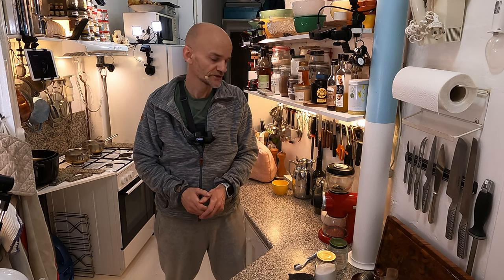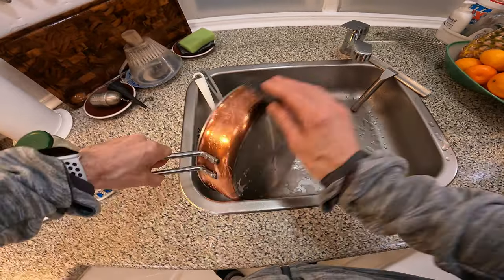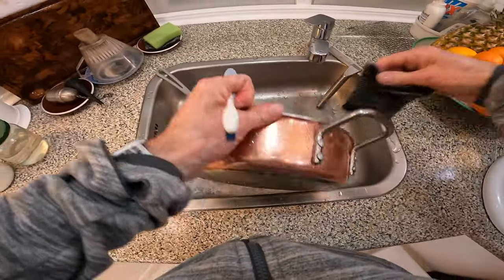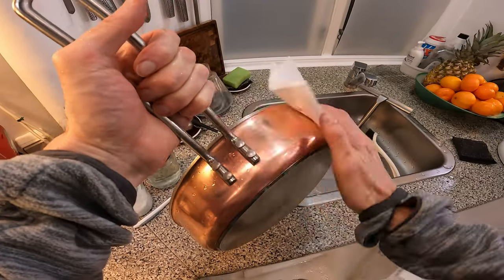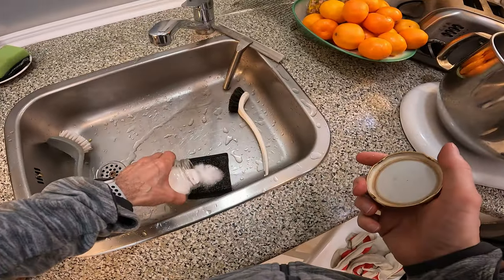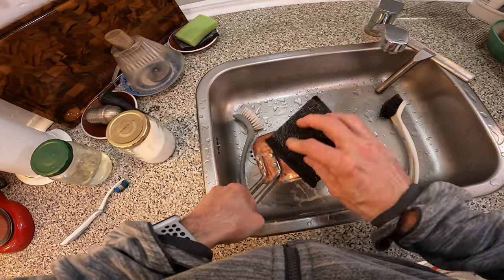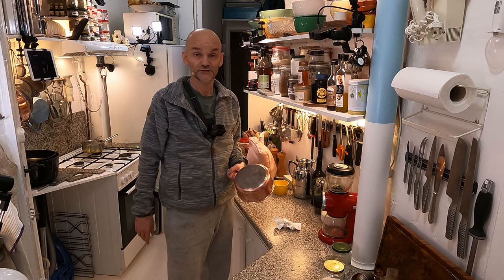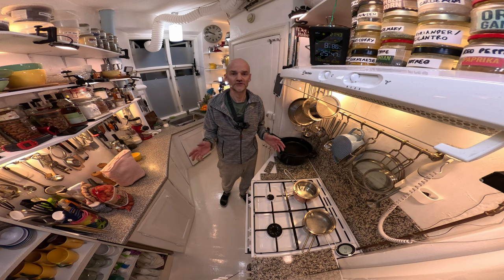Caring for copper cookware #5/39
For quick guide to cleaning copper pots and pans follow link to my vlog

Save time watching my videos in 2X speed (Hover mouse over video or click video so settings wheel appears then select it and select playback speed and select 2. Done.

Timestamps:
00:00 Intro
00:07 All you need to clean copper pans and pots
01:05 Cleaning first copper pan
04:00 Copper is highly toxic beware
06:10 How uncleaned copper looks and how frequent to clean
06:55 Cleaning first copper pot
08:35 If cleaned every week it only takes a few minutes to clean again
11:25 Using a screwdriver to remove tough carbon dirt
11:50 Comparing with second uncleaned copper pot
12:25 Ending